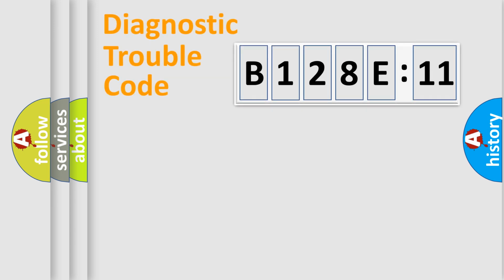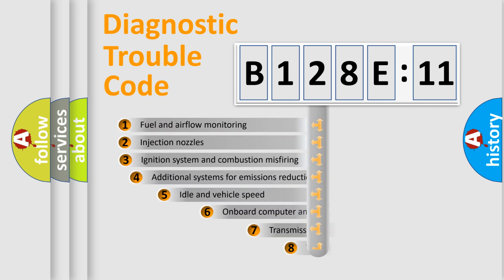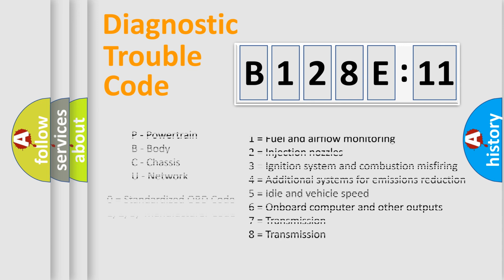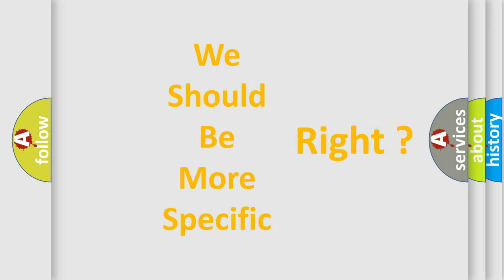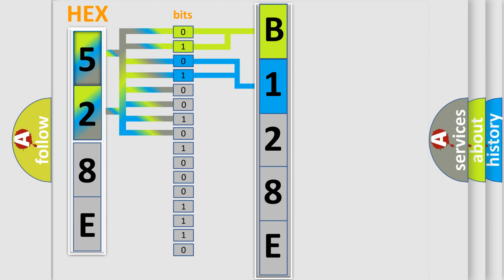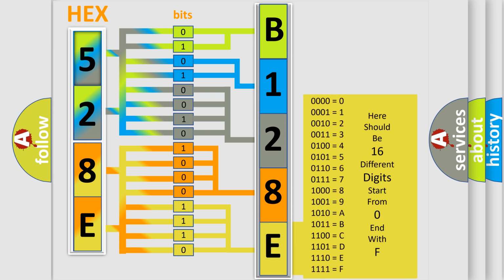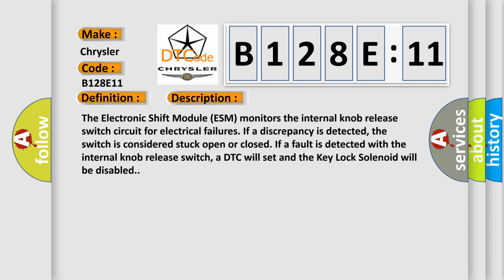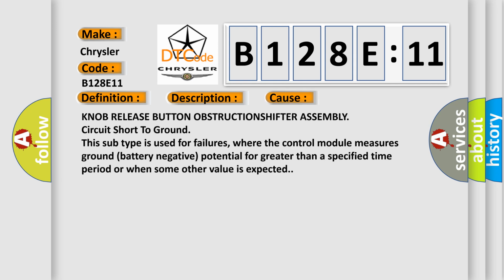DTC Chrysler B128E-11 Short Explanation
Contents:
0:21 Basic DTC analysis according to OBD2 protocol standard.
1:48 Insight into programming
2:58 A diagnostically understandable description of the Diagnostic Trouble Code
3:05 Basic error definition

Make:
Chrysler
Code:
B128E 11
Definition:
Knob Release Switch - Signal Stuck High
Description:
The Electronic Shift Module (ESM) monitors the internal knob release switch circuit for electrical failures. If a discrepancy is detected, the switch is considered stuck open or closed. If a fault is detected with the internal knob release switch, a DTC will set and the Key Lock Solenoid will be disabled.
Cause:
KNOB RELEASE BUTTON OBSTRUCTIONSHIFTER ASSEMBLY
Failure Type: